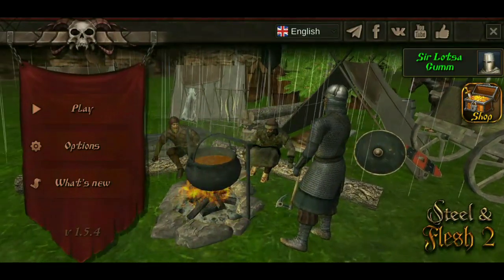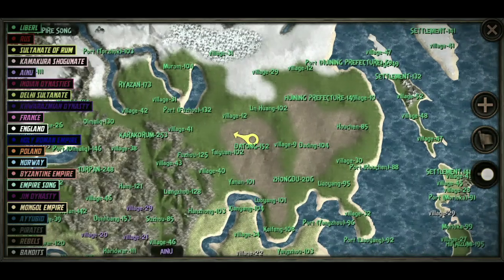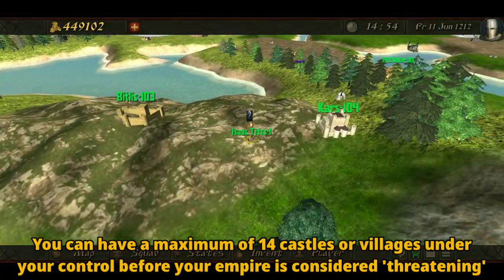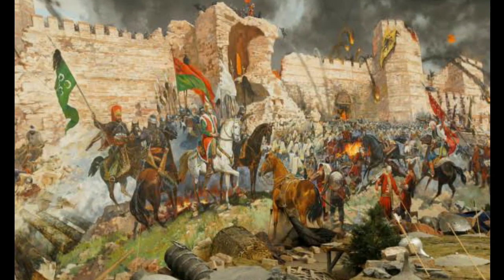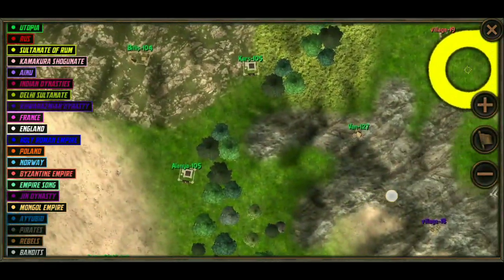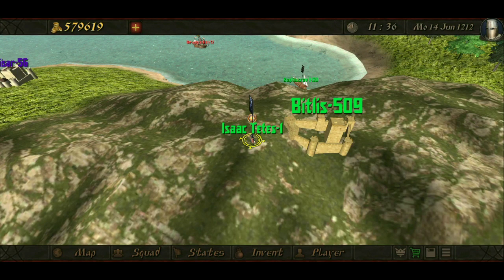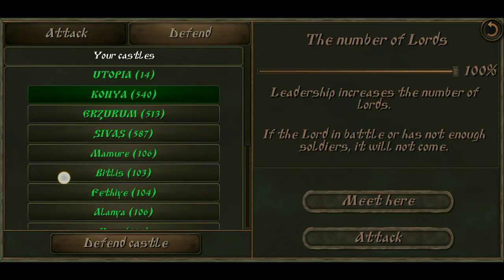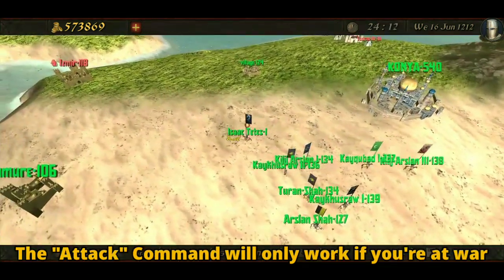How to Be a Good King in Steel & Flesh 2 - King's Guide - Tips & Tricks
Do you find it difficult to rule over your own people? Is it hard to exert control over your own subjects to prevent them from overthrowing you off the throne? Well, ladies and gentlemen, you're in absolute luck! In this video, I'm gonna be talking about the various qualities and skills that makes a good Monarch. So sit back, relax, take some notes, and enjoy the video!